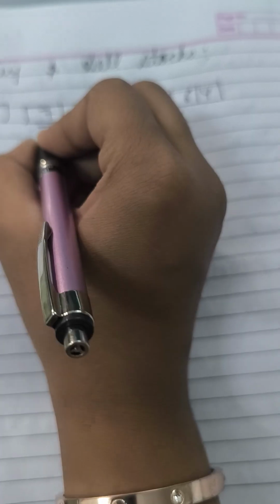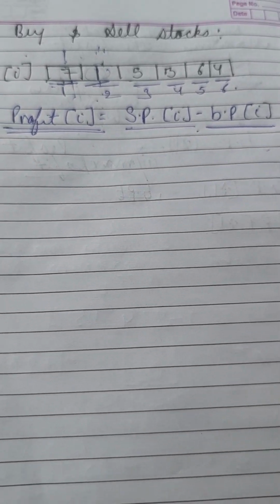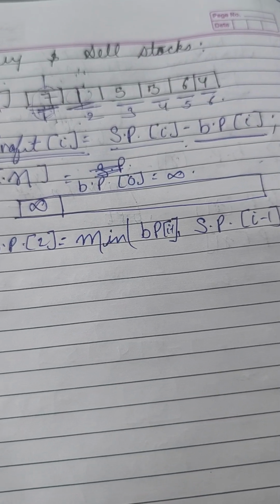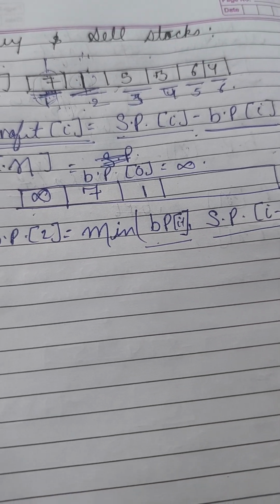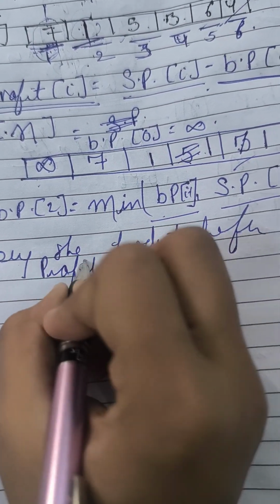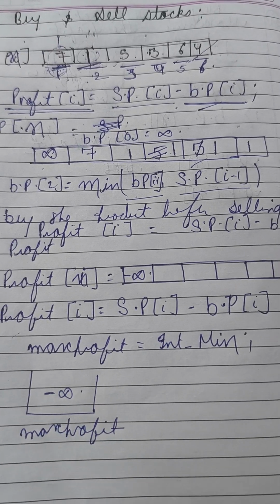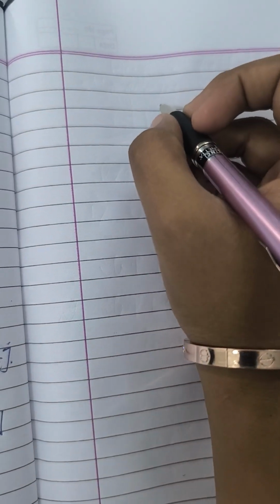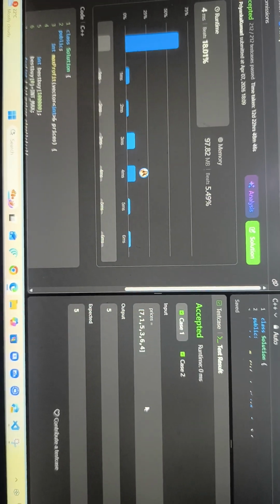Buy and sell stocks